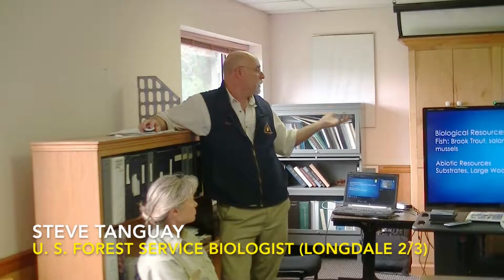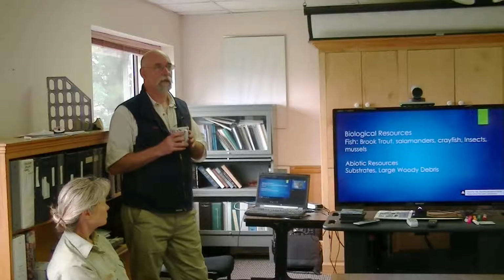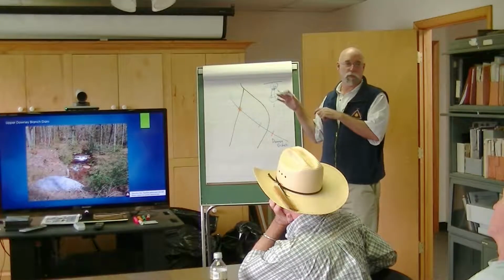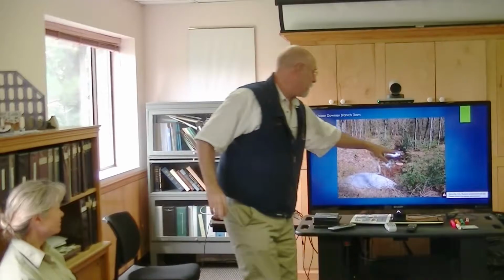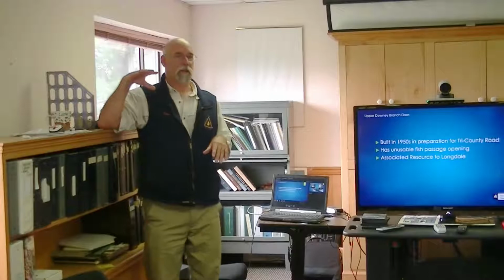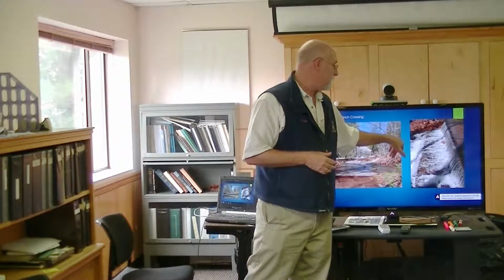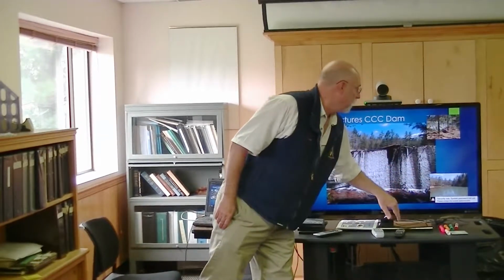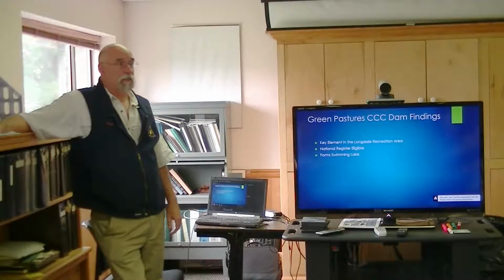Tanguay Addresses Longdale Recreation Area Issues (Part 2 of 3)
Steve Tanguay is a United States Forest Service biologist. He made a presentation with respect to the current state of the Longdale Recreation Area on Thursday, August 10, 2017 before a small group of interested citizens who want to see the facility upgraded and restored. This is part 2 of 3 parts.